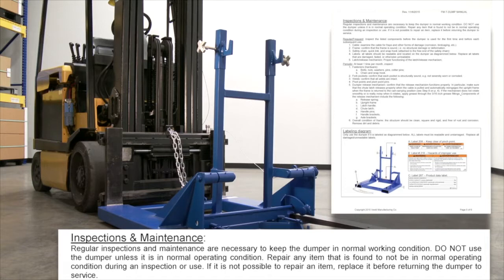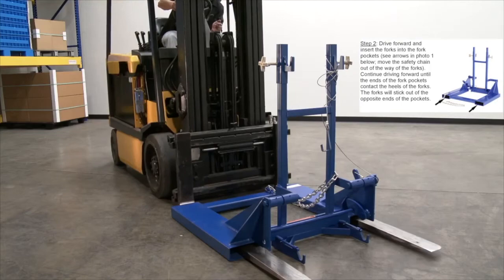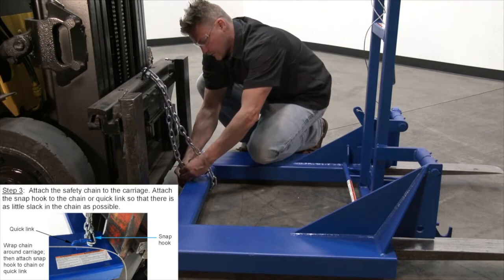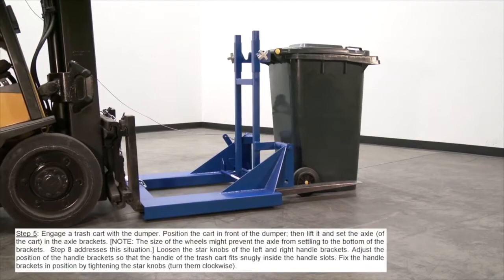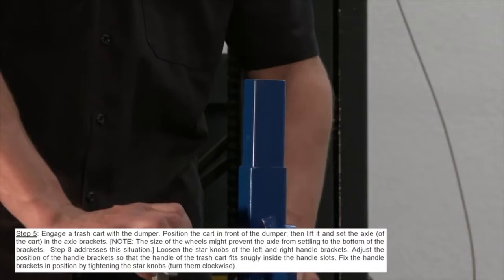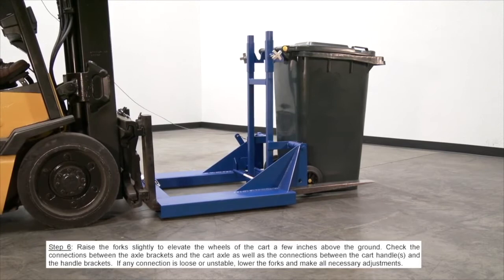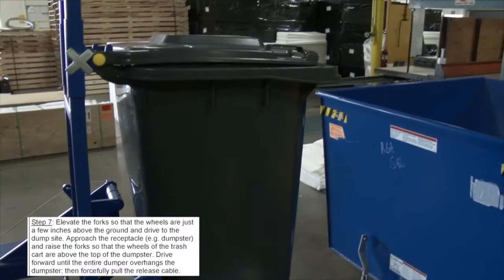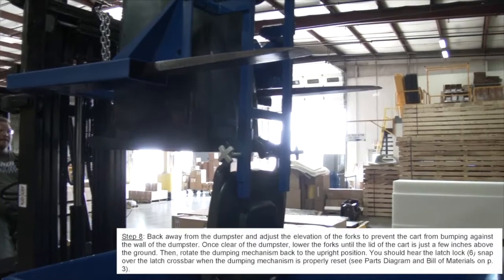Vestil FM-T-DUMP Fork Truck Mounted Trash Can Dumper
The Vestil FM-T-DUMP Fork Truck Mounted Trash Can Dumper is constructed of steel with a durable blue finish for years of dependable use.
The unique design helps to save time and reduce work-related injuries caused by lifting and dumping heavy waste containers. This innovative product will allow a fork truck driver to lift and dump refuse containers weighing up to 1,000 pounds without ever leaving the seat of the fork truck.
Fork pockets are 2-5/8" high by 7-5/8" wide usable.
Only for use with 64 gallon trash can, series TH-64 or approved equal. Please see compatible trash cans in the purchasing chart below.